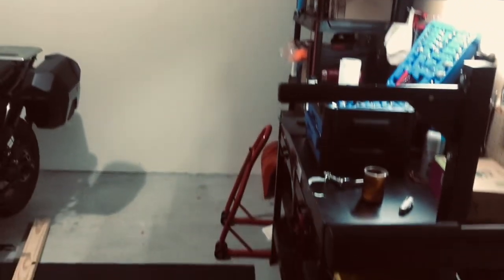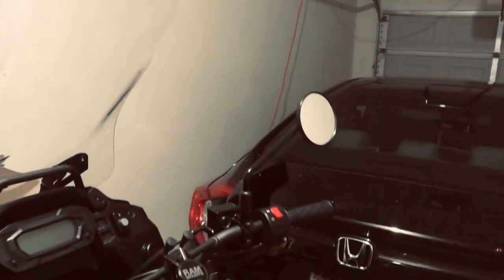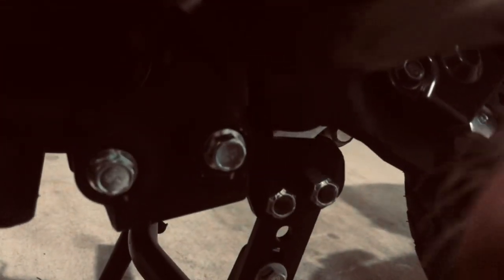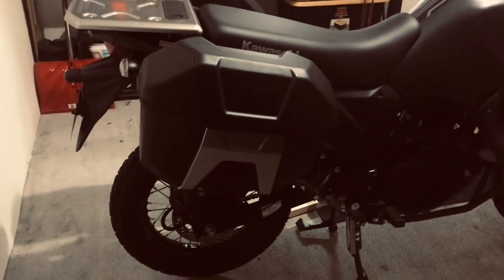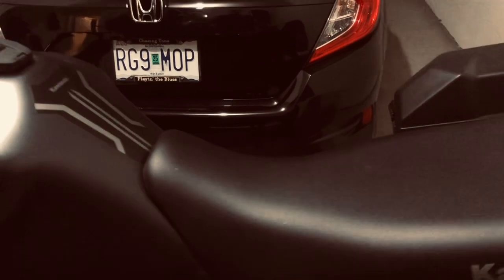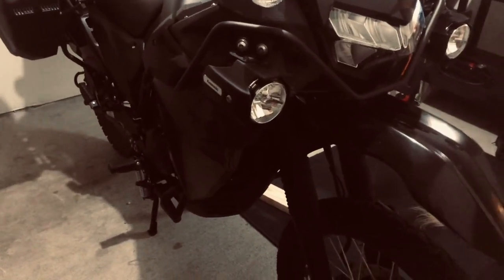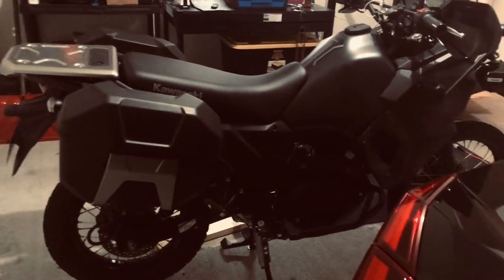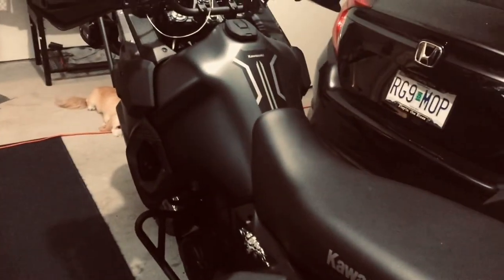Update to KLR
Center Stand